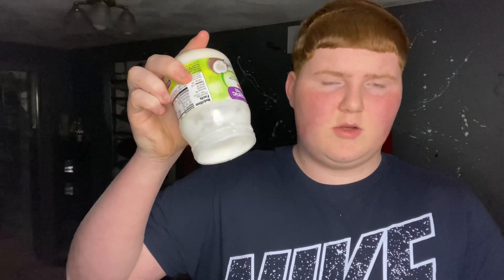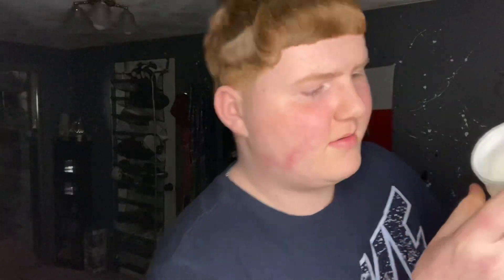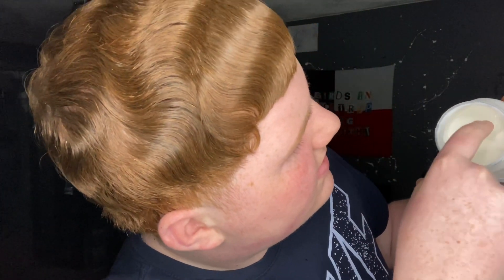Week 3 straight hair waves progress update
Insta chasemacyt

My bad y’all I had some technical issues and it only posted 2 minutes of this vid so I’ll post the wash method next week